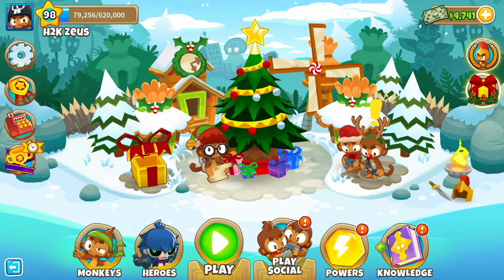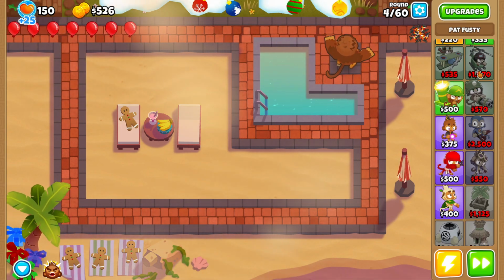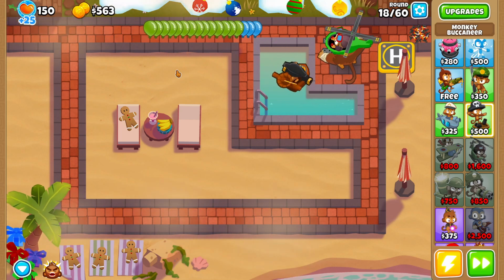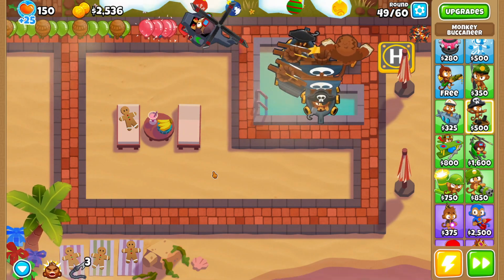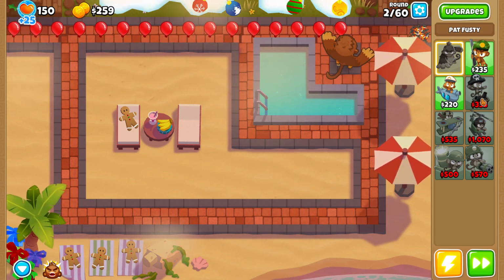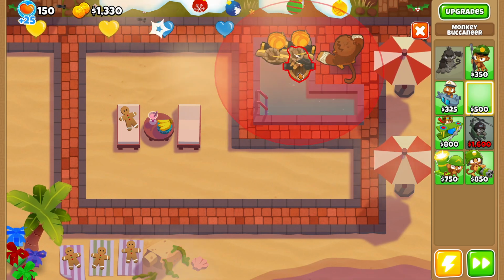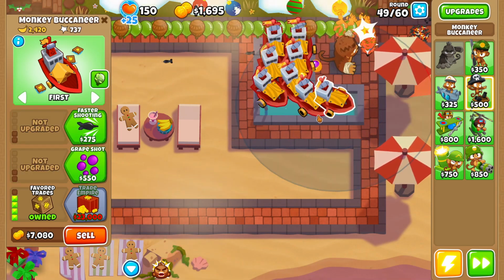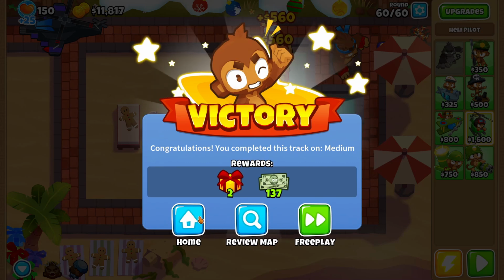I Like'em Big! I Like'em Chunky! in Bloons TD 6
Ep.132
What's going on guys, in today's video we will be working towards the Hidden Achievement I like em Big I like em Chunky in bloons td6. the achievement itself isn't to hard just takes a bit of time to get the achievement in bloons td 6.

Resort Black Border
Easy to follow Resort Black Border for BTD6!
Step by step walkthrough to beat Resort Black Border in Bloons TD 6
Let me know below if you liked this tutorial for Resort Black Border BTD6
Easy to Follow Guide For Resort Black Border.
How To Beat Resort Black Border
Today we will be beating Resort Black Border in Bloons TD 6

Resort Medium Standard
Resort Military Only

New, Update, New Update